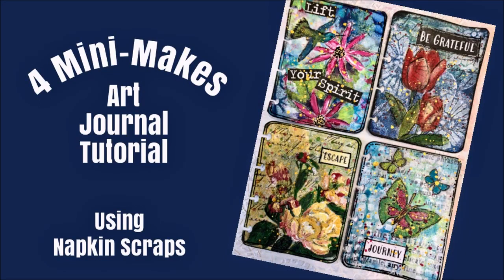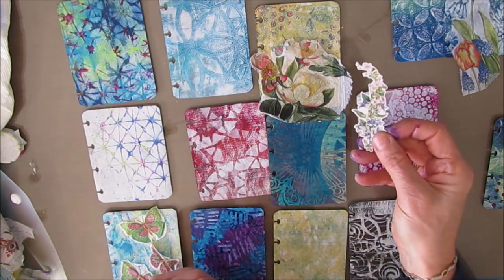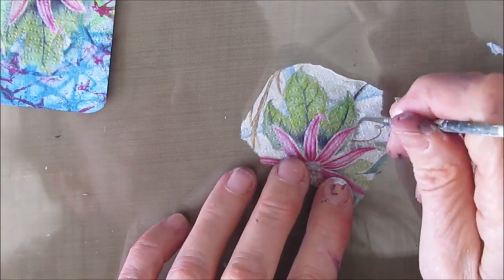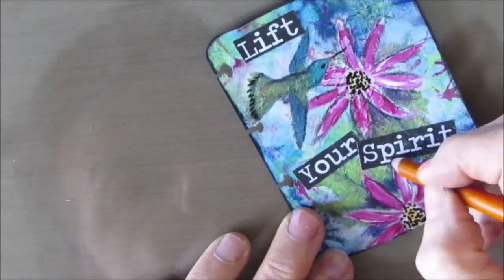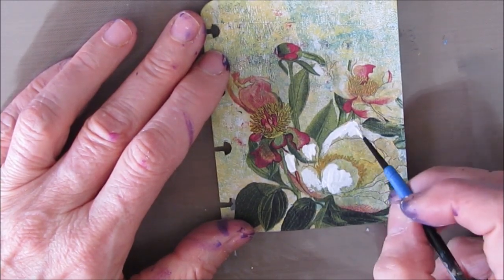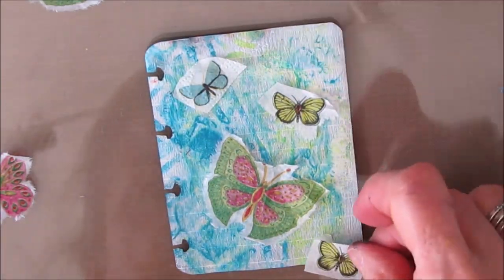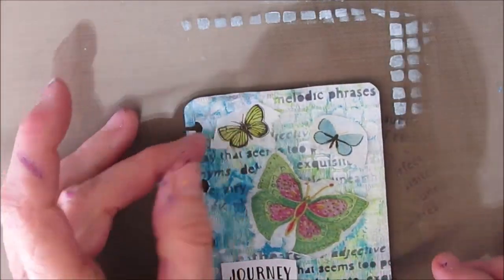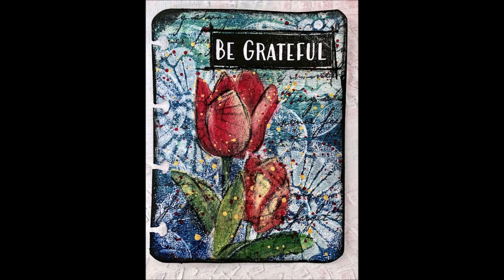Mixed Media Art Journal Tutorial- Mini-Makes with Napkin Scraps-Disc Bound Mini Journal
Don't throw away those leftover bits of napkin. Use them on mini-makes. FEATURED SENTIMENT PACK - SHORT AND SWEET
TCW876 Screen View 6&12”
TCW876 Screen View
TCW922 Ethereal 12”
Darkroom Door Script
Blending Brushes ( mine)
Blending Brushes Set of 5
Full Sheet Adhesive Paper